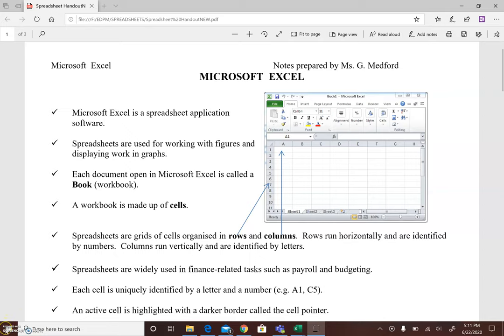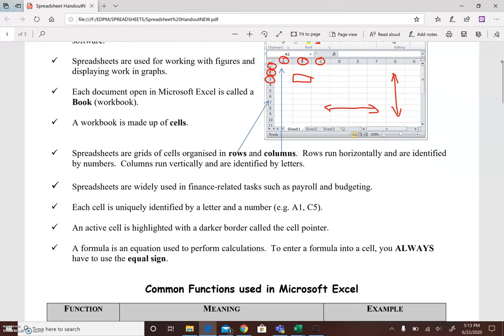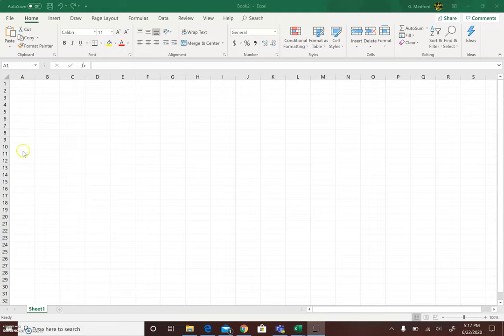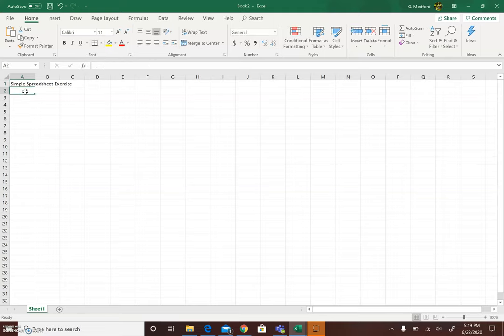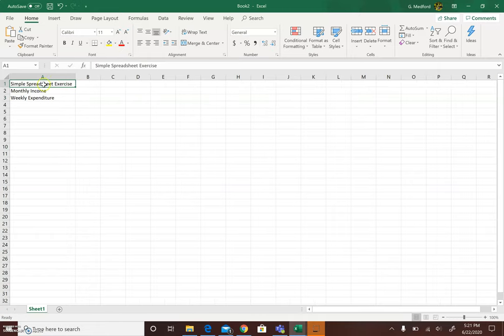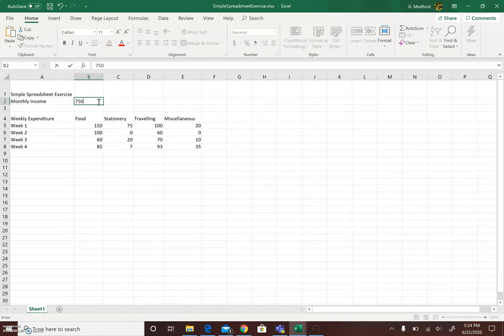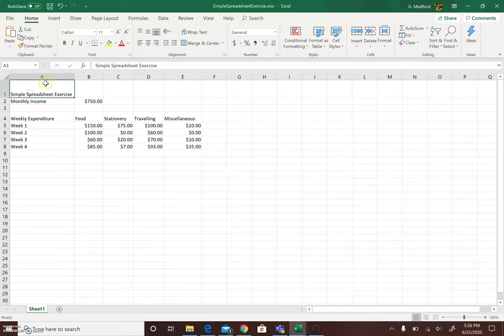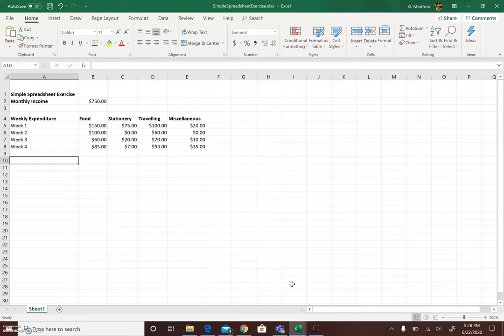Spreadsheet Basics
This video covers spreadsheets.  It is part 1 of a 2-part series.  It gives an overview of spreadsheet basics and simple instructions on how to create a simple spreadsheet using Microsoft Excel. It is suitable for students pursuing EDPM and Information Technology for CSEC or for anyone wishing to get a simple overview of spreadsheets and what they are about.

Please forgive all background noise.  They were due to circumstances beyond my control.